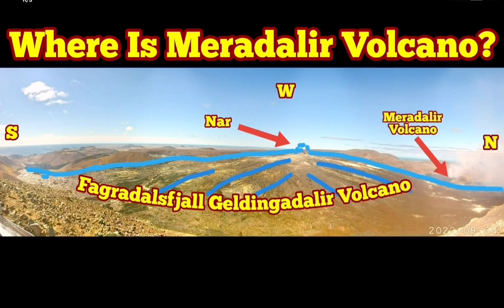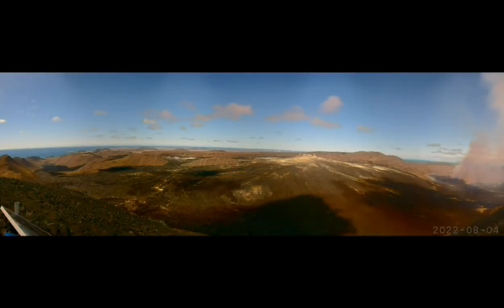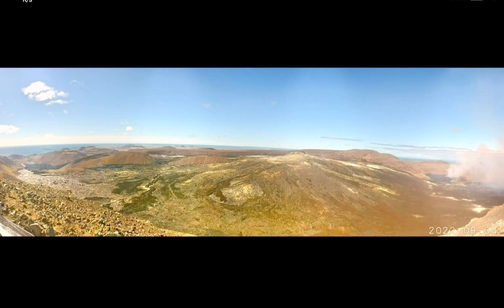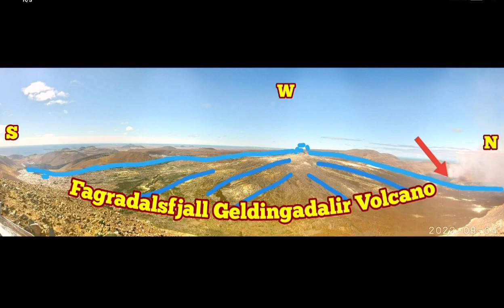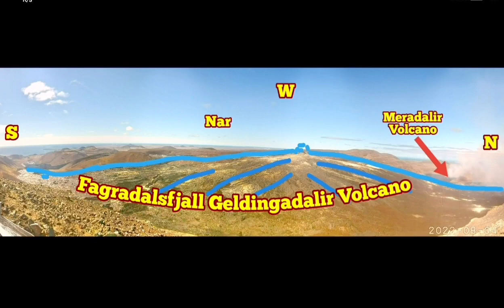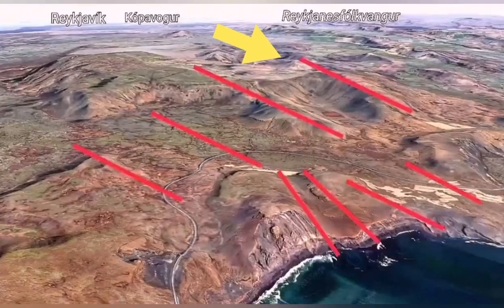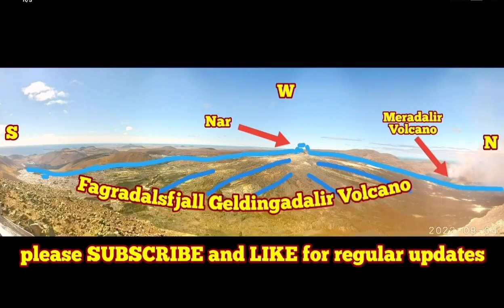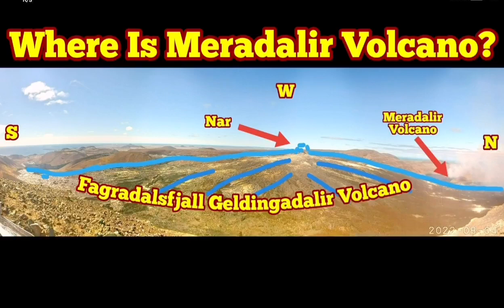Where Is Meradalir Volcano And Its Position To Nar/ Iceland Fagradalsfjall Geldingadalir Volcano